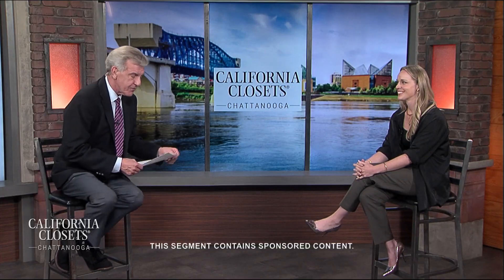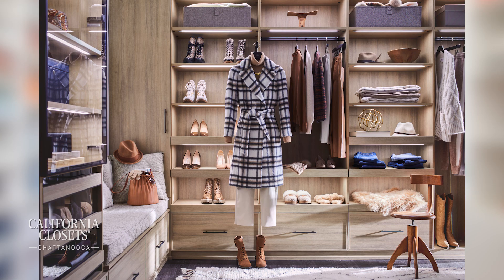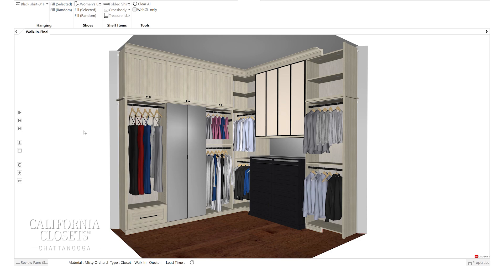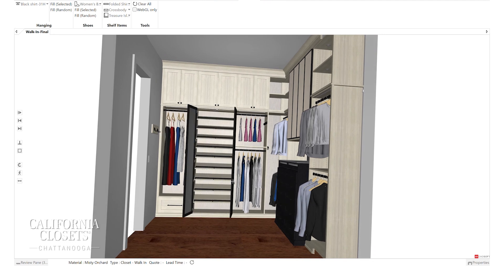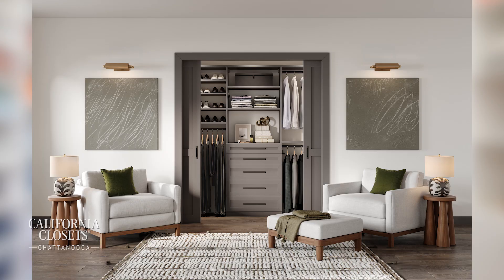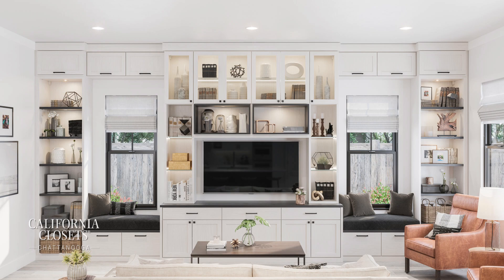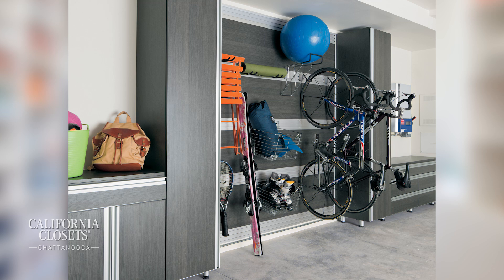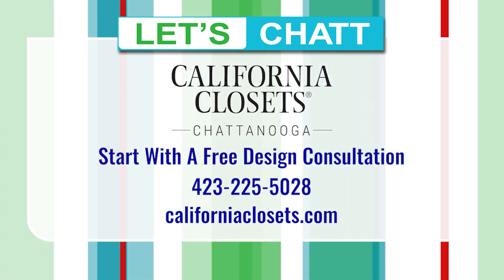California Closets - More Rooms, More Savings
Organize the clutter in your home with the More Rooms More Savings event happening with California Closets. Emily Moskal talks about the ways they can bring new life to your home.